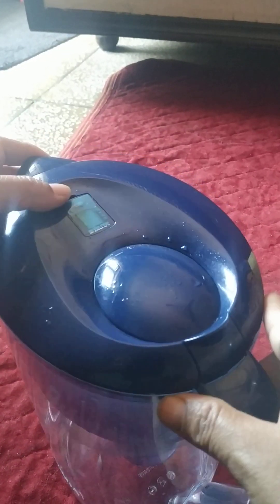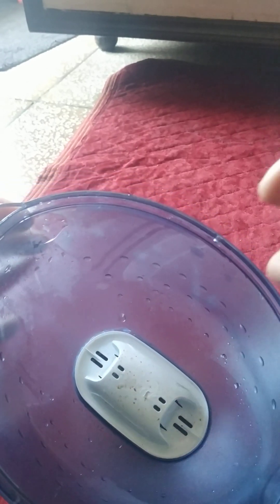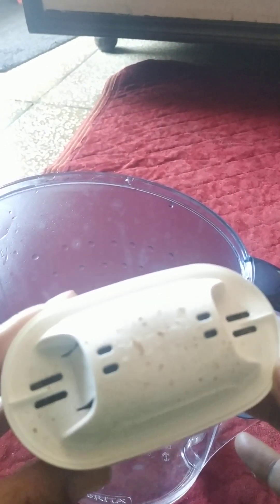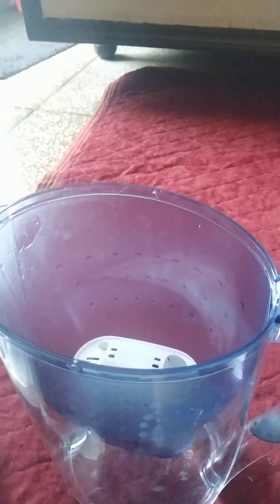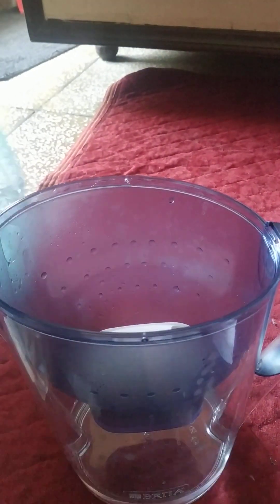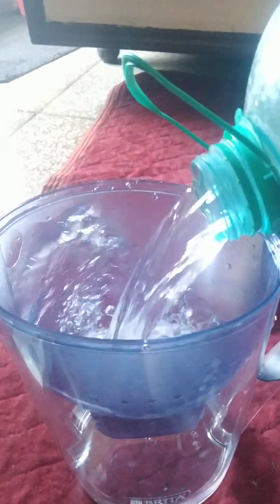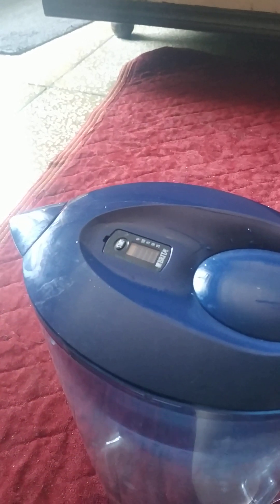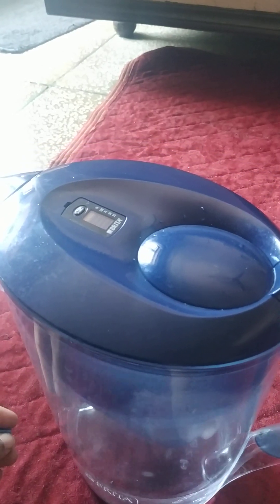How to change the cartridge of Brita Filter